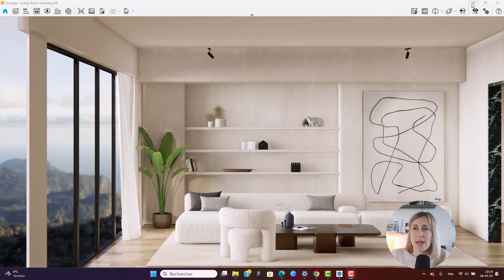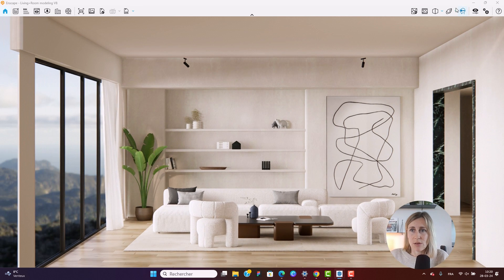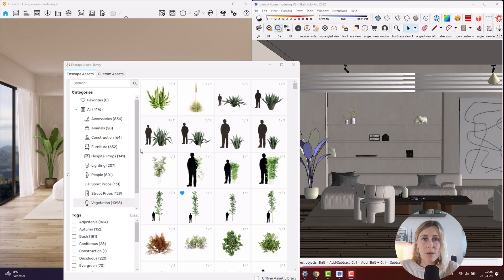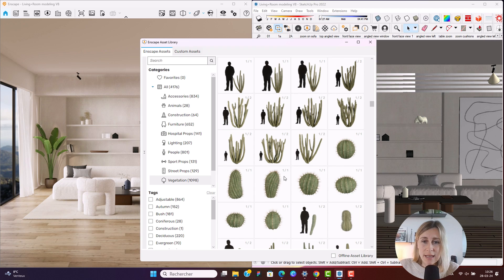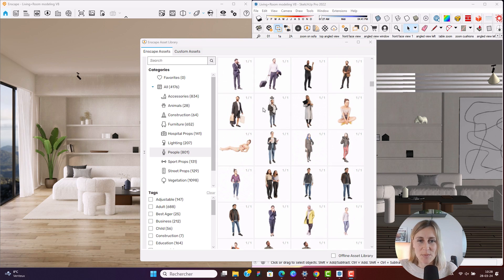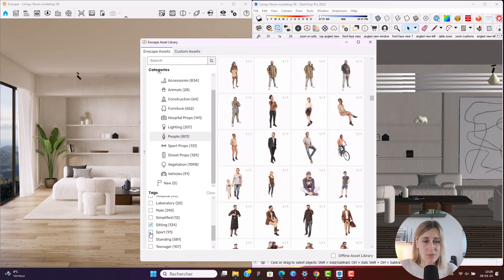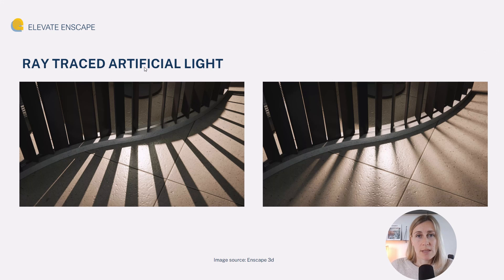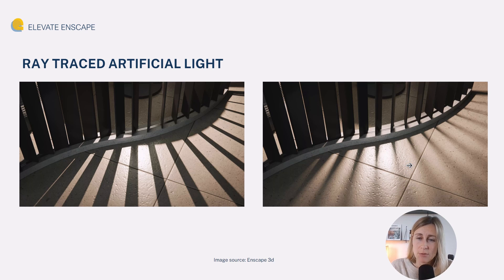Enscape just got 10x better! NEW 4.0 Version - What's new?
In this video, I will cover all of the new features Enscape has to offer in their new 4.0 Version!

🚀 Enscape and AI Courses for Interior designers that will take your skills to the next level:

🔴 Watch all my videos →  @kateveracreative